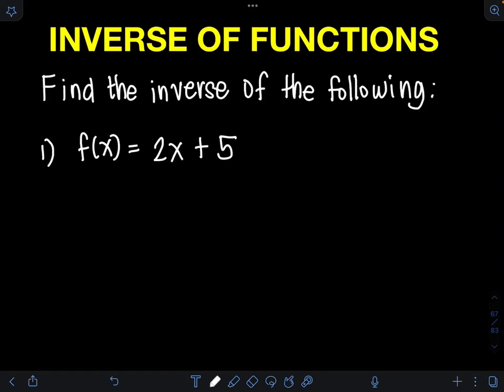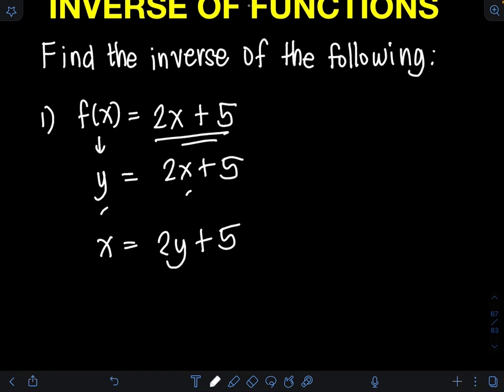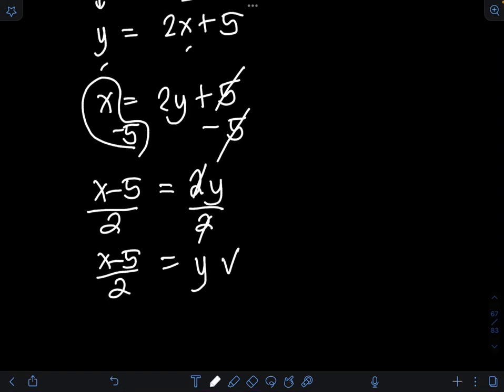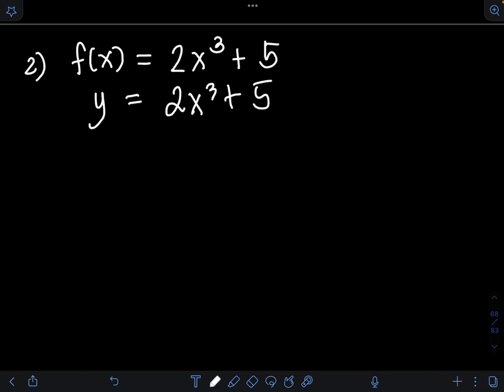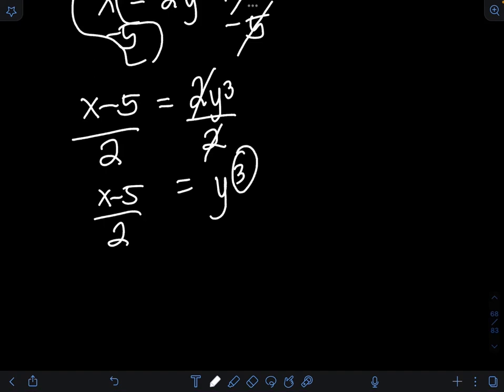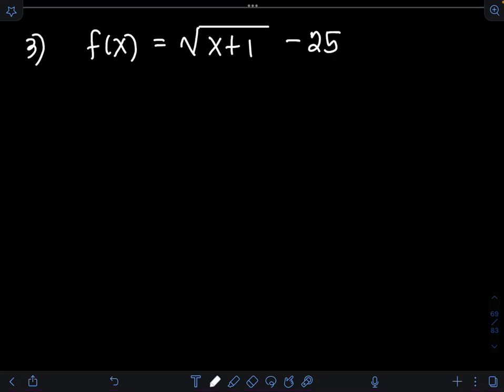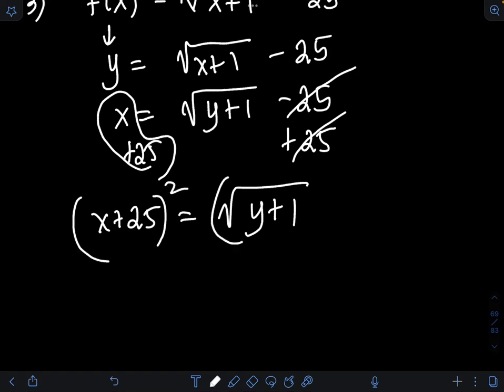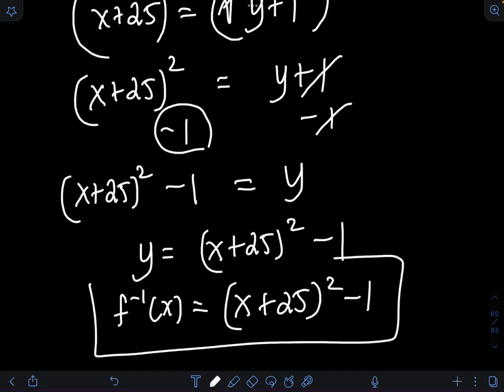Finding Inverse of Functions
Hi guys! This video discusses the concepts of inverse functions amd how to find them. Inverse functions have their domain and range interchanged from a given function. In order to find the inverse of a function given its equation, we first interchange x and y. Then solve that function explicitly for the new y in terms of x. We solve some examples in this video on finding the inverse of functions. Happy learning and enjoy watching.